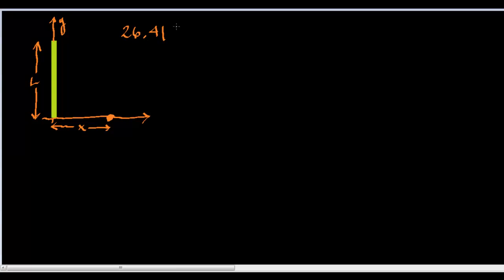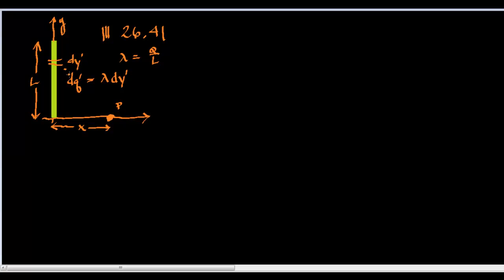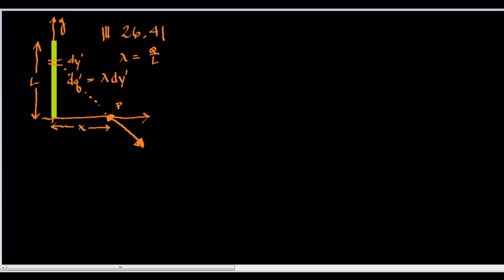Physics for scientists and engineers 26.41 Part I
How to solve 26.41